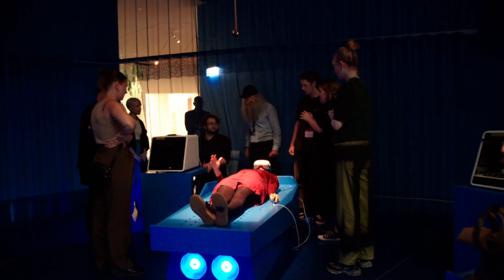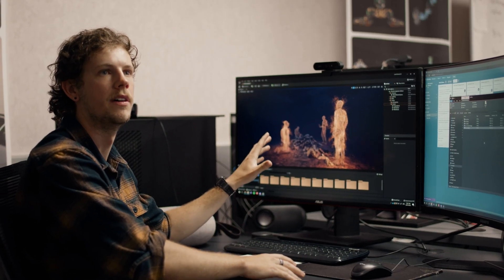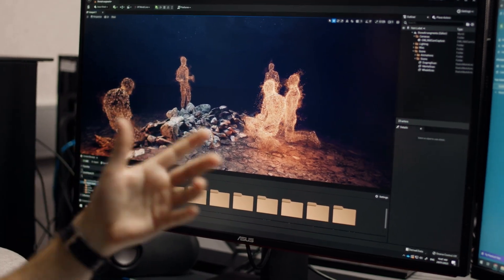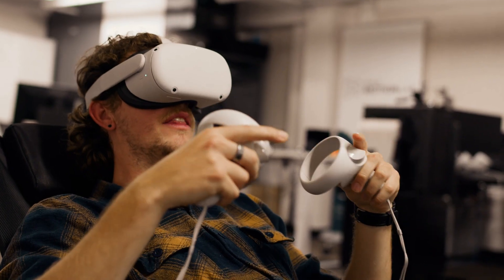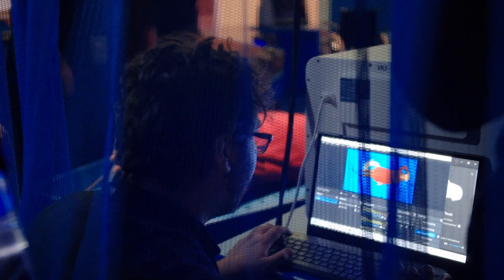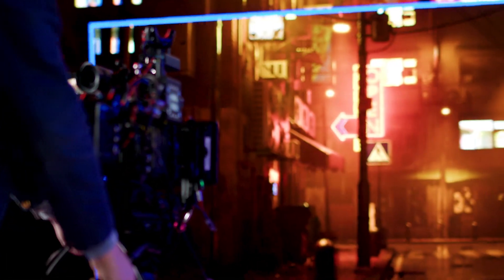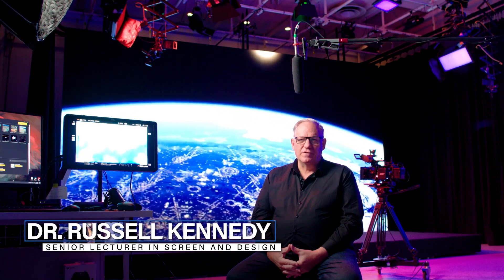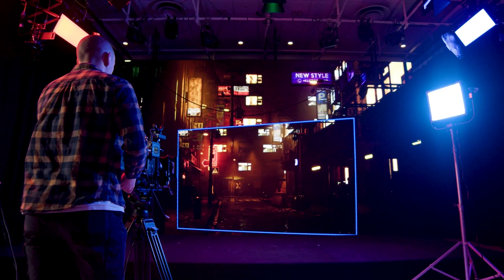Deakin Motion Lab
Deakin Motion Lab focuses on three areas of emerging technology research within the visual arts industries. Each of the projects showcase research in Virtual Production, Participatory Screen, and Immersive Realities.